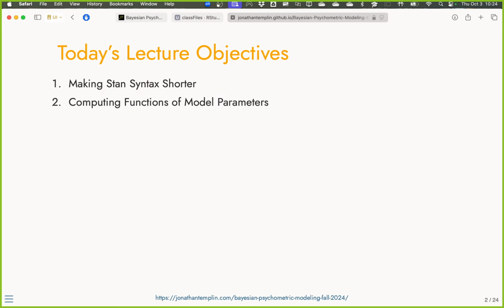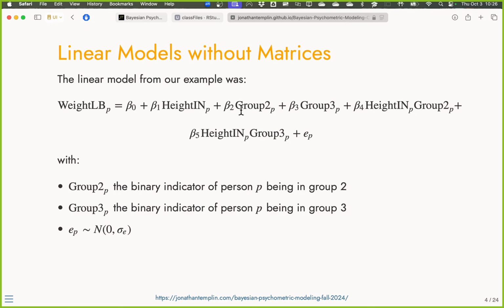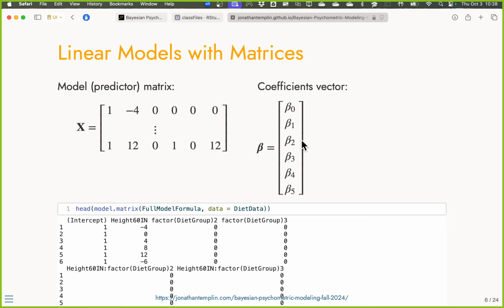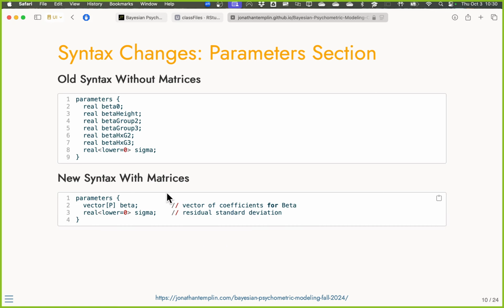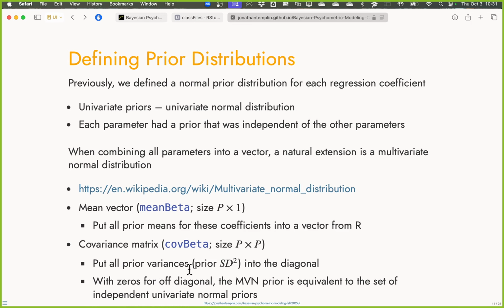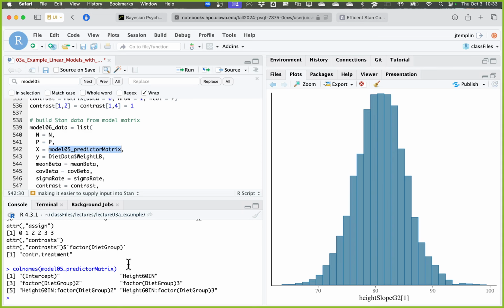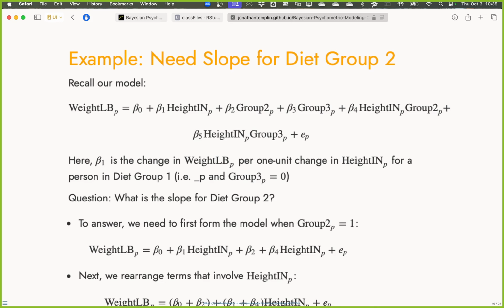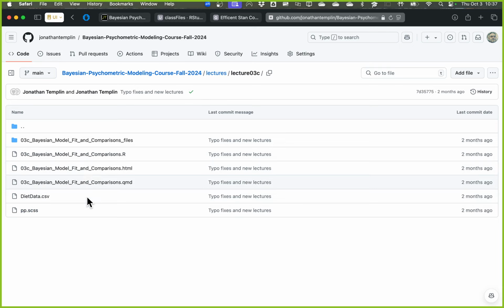Class 9: Efficient Stan Code and Generated Quantities (Lecture 3b, Bayes Psychometric Models, F2024)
How to make Stan syntax more efficient and how to calculate new parameters and other statistics from within Stan